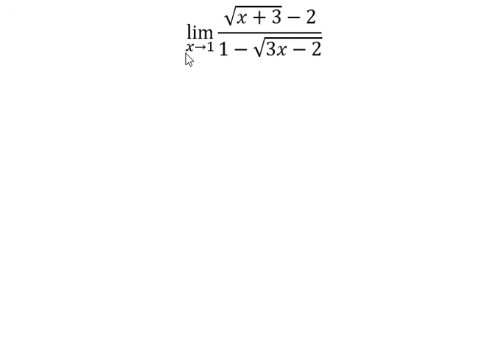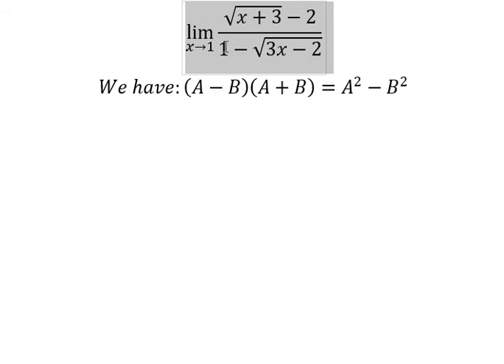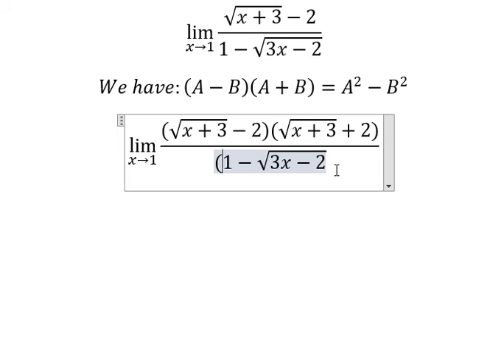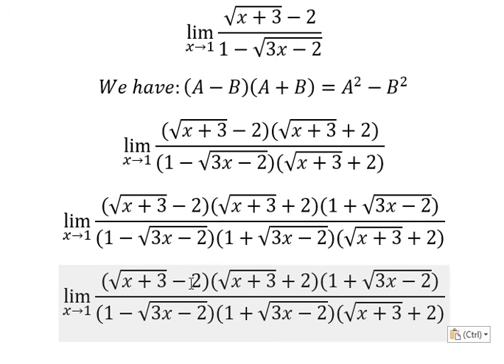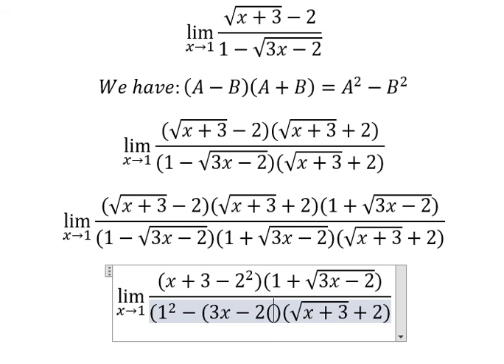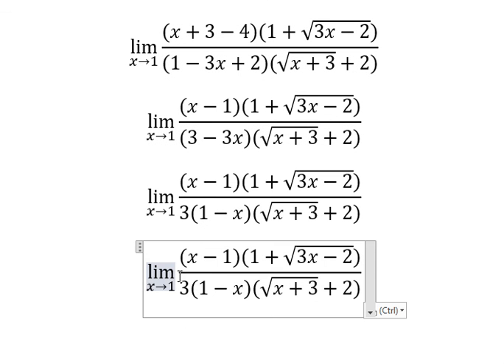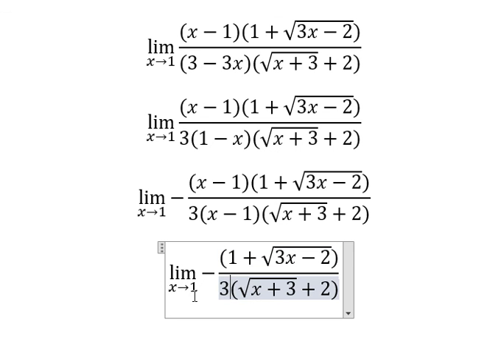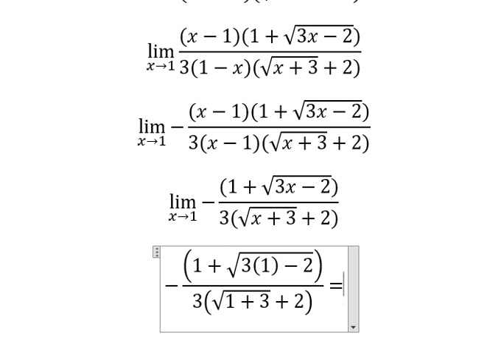Calculus Help: Find the limits: lim (x→1)⁡ (√(x+3)-2)/(1-√(3x-2)) - Techniques